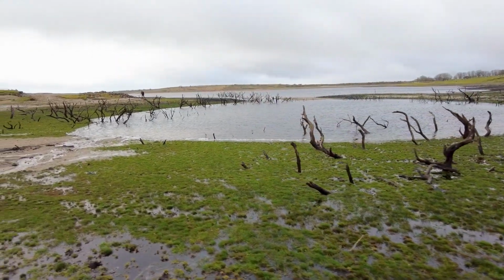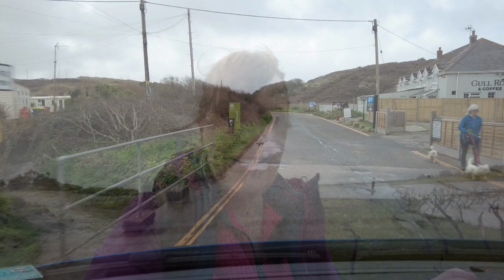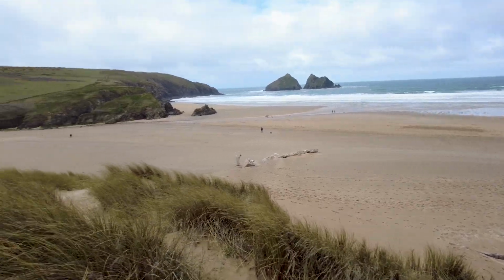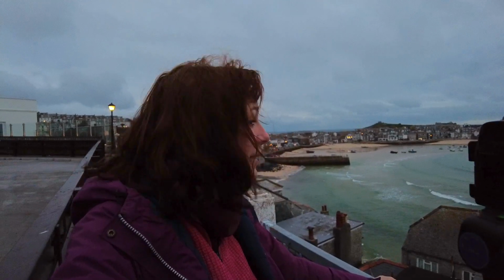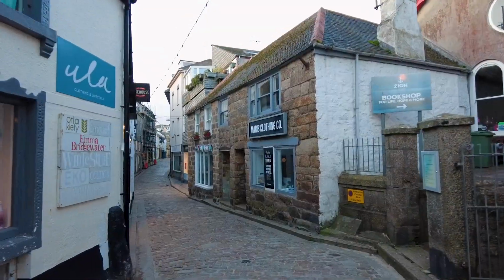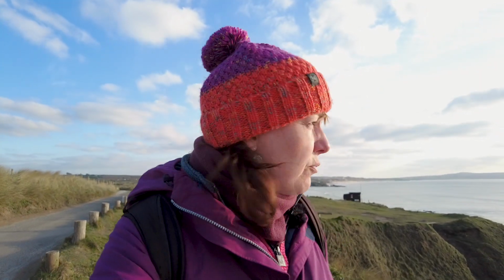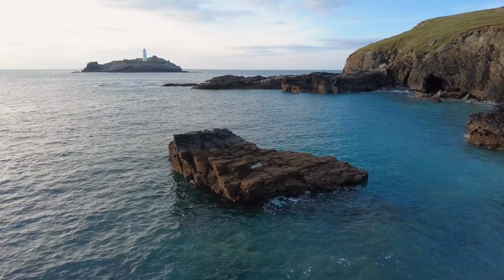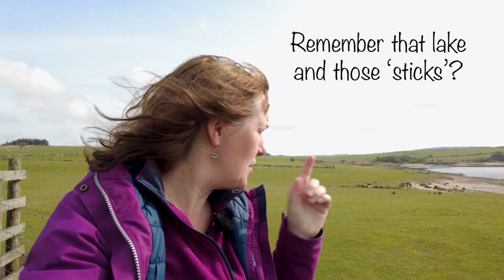Fabulous Cornwall photo locations - that are just a bit different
This is part one of an exploration of photo locations in Cornwall, so join me as I visit 4 new locations.

On this occasion we focus on the North Cornwall coast and Bodmin Moor and 4 locations which are a bit different from the ones we often see on youtube:  Colliford Lake, Holywell Bay, St Ives and Godrevy Lighthouse.

Three of these are ones I plan to go back to later in the year when conditions are different.  And ones that have huge potential for going beyond the obvious if you get your timing right.

00:00 Colliford Lake (Bodmin Moor)
04:01 Holywell Bay
07:38 St Ives
09:55 Godrevy Lighthouse
13:58 Back to the sticks